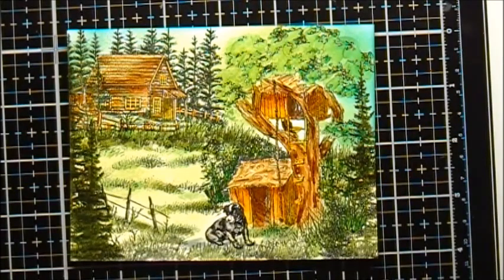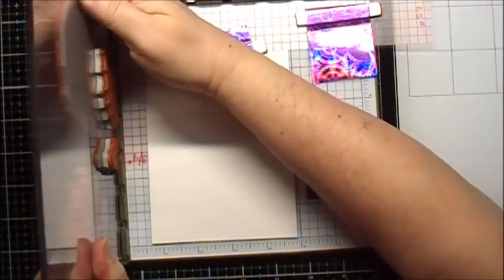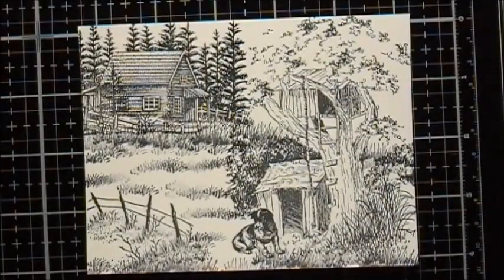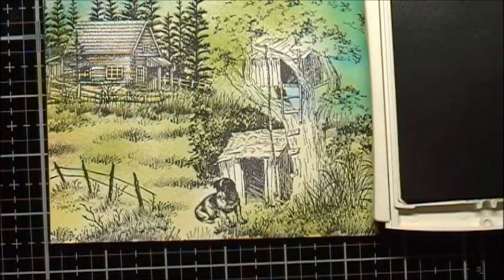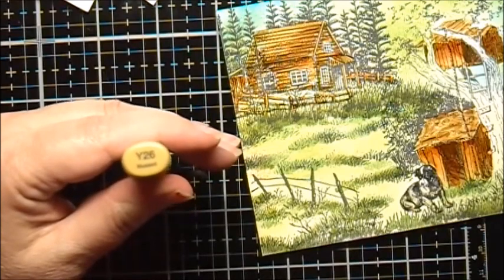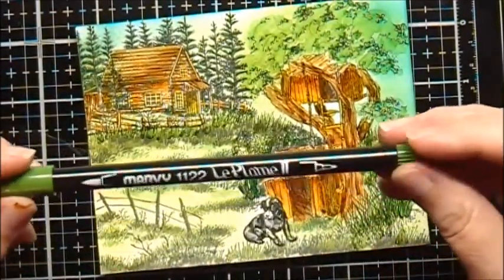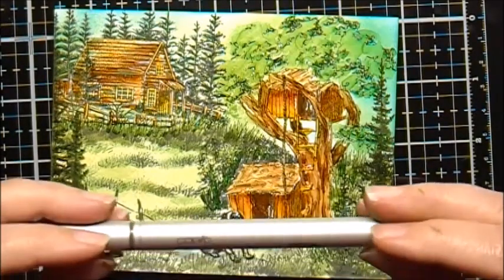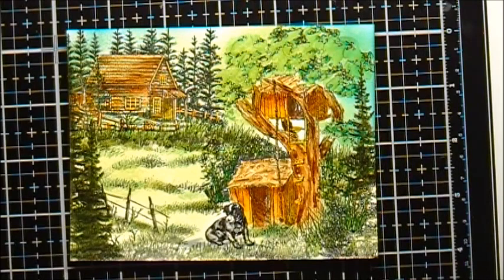Treehouse in the Woods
Scenic stamping using Stampscapes and Makin' A Scene rubber stamps.
Inks: Memento Tuxedo Black, Stampin' Up Soft Sky,  Pool Party, Marina Mist, Island Indigo (sky)
Stampin' Up Soft Suede, Lemon Lime Twist, Wild Wasabi, Old Olive (ground, bushes, trees)
Marvy LePlume II markers, 1, 15, 45